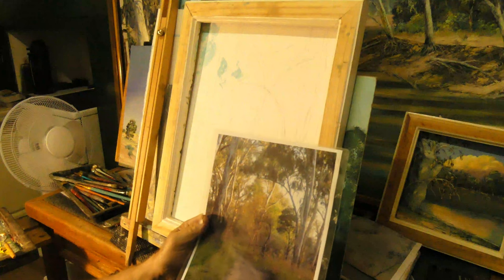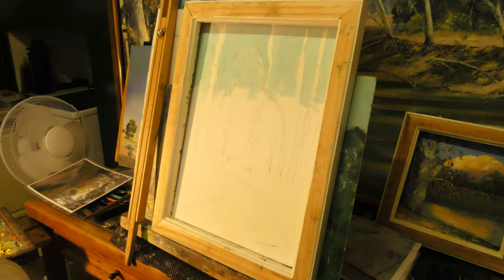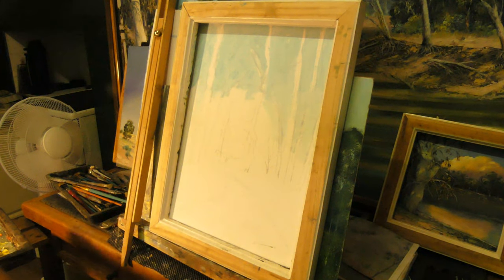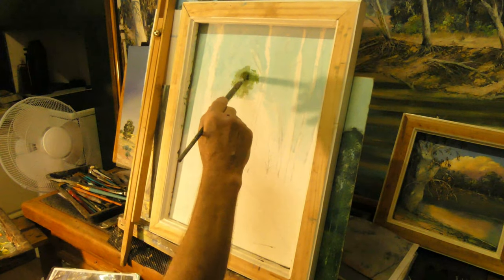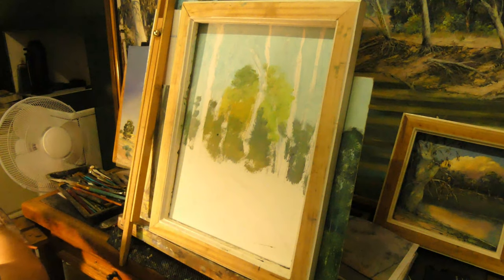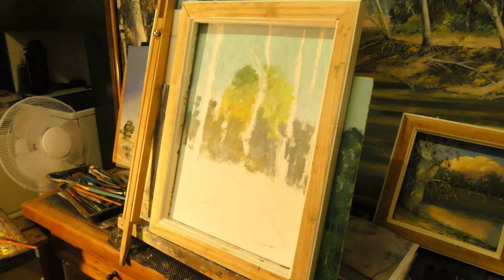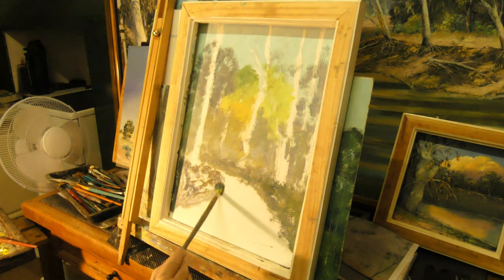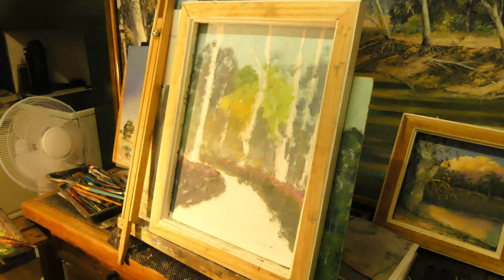Pete the Painters ART IN THE MAKING